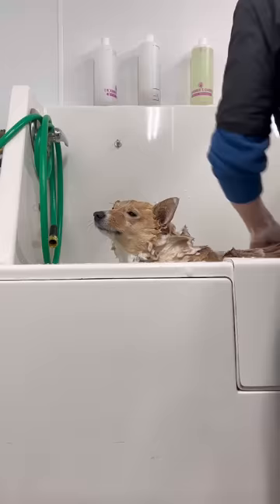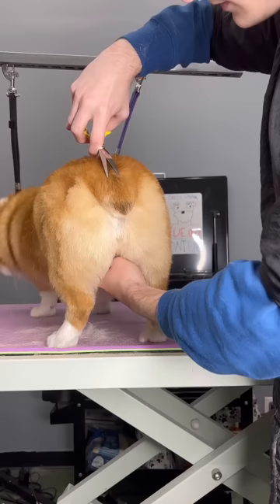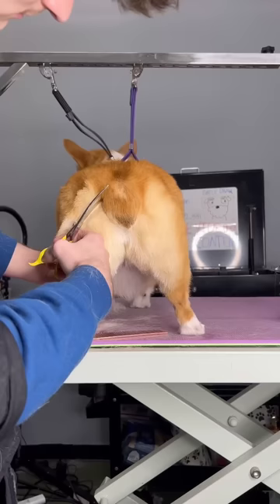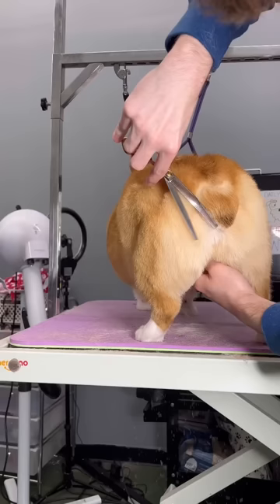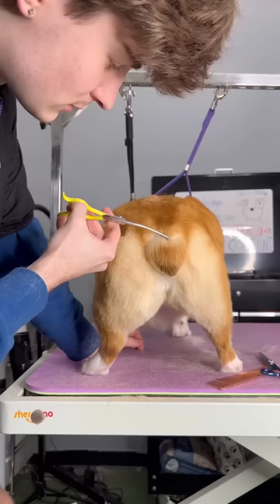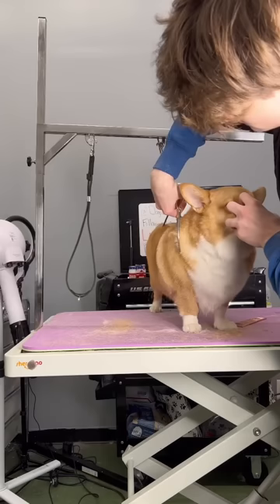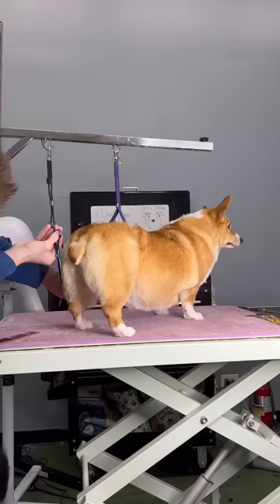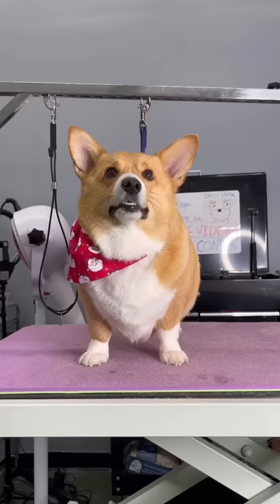Corgi heart tail ❤️